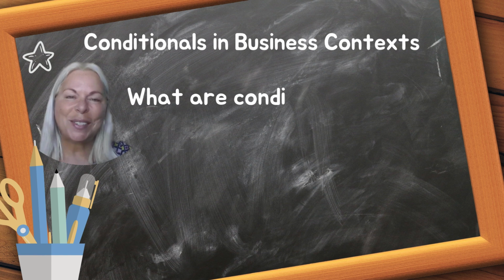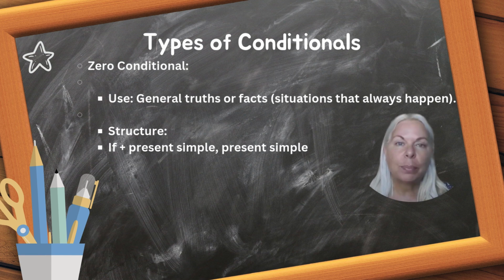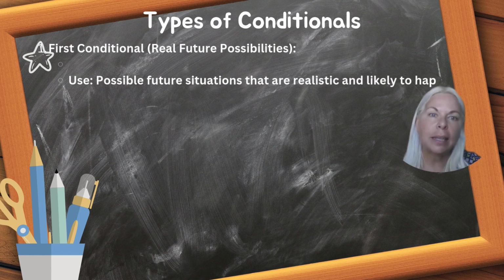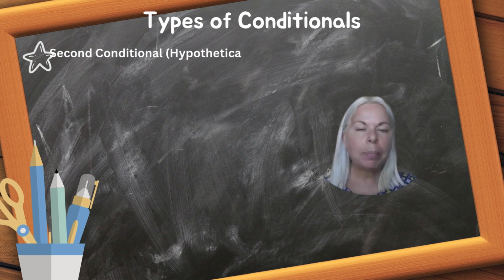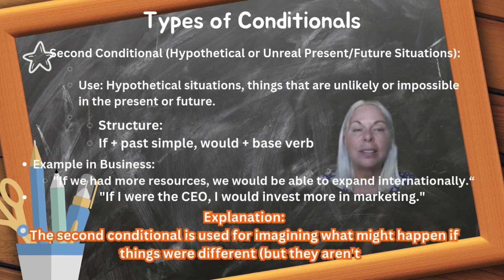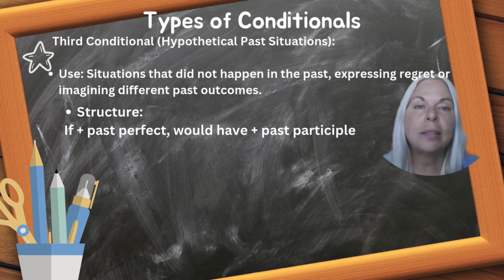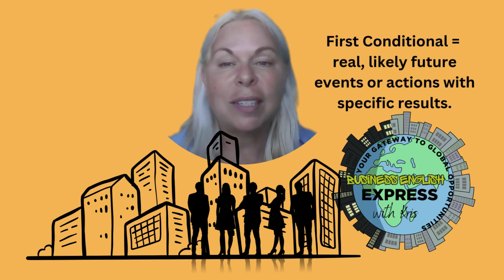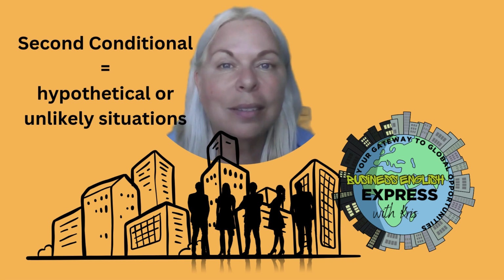Conditionals in Business English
Learn how to use Conditionals and how they are used in business settings.

When to Use Each Conditional in Business:

Zero Conditional:
Use for discussing facts or things that are always true in your industry, such as well-established business principles.
Example: "If customers have a bad experience, they leave negative reviews."

First Conditional:
Use when discussing real, likely future events or actions with specific results.
Example: "If we meet our sales targets this quarter, we will earn a bonus."

Second Conditional:
Use when discussing hypothetical or unlikely situations, often used in brainstorming or strategy meetings to consider possibilities.
Example: "If we had unlimited funding, we would expand into new markets."

Third Conditional:
Use when reflecting on past situations that didn’t go as planned, often for evaluating what could have been done differently.
Example: "If we had prepared better for the launch, we would have avoided delays."

Sincerely,
Kris